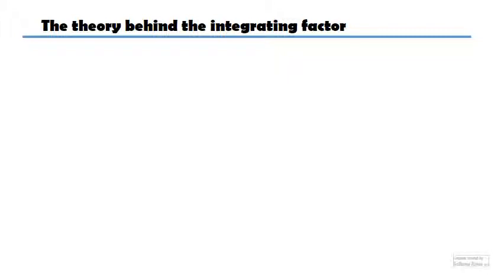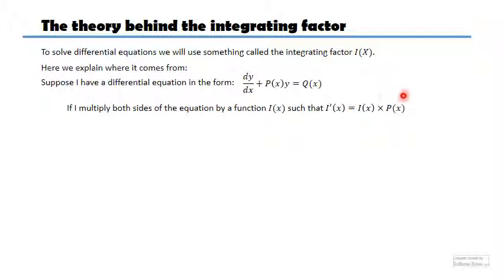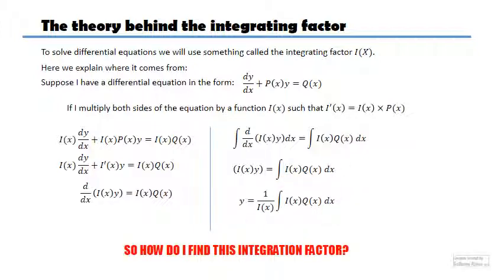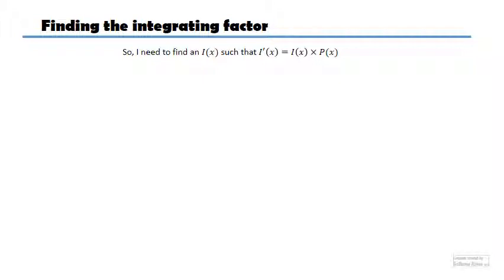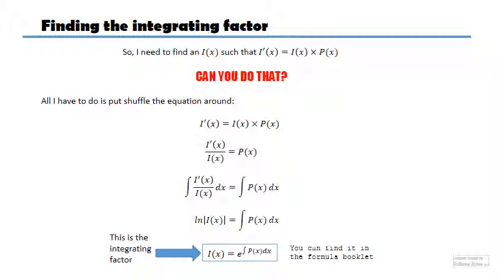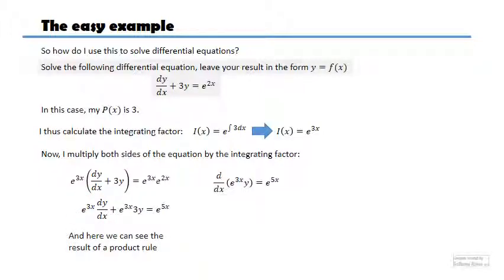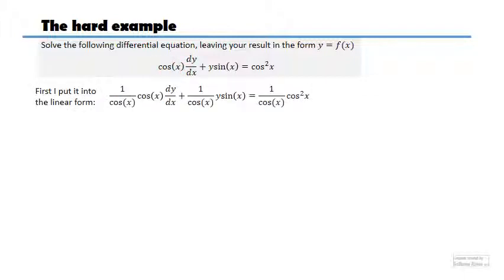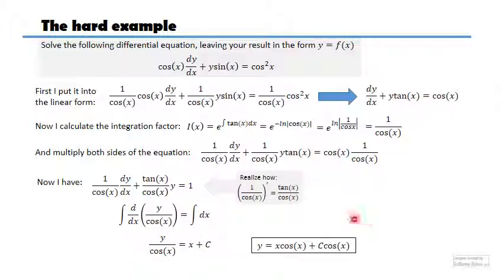Linear Differential Equations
Lindear Differential Equations